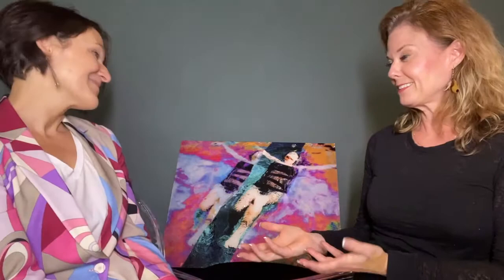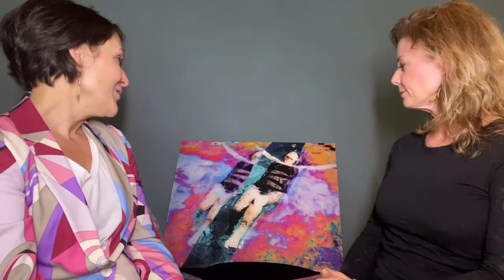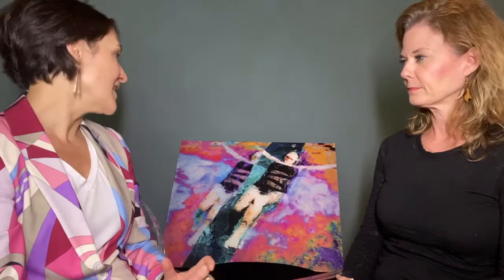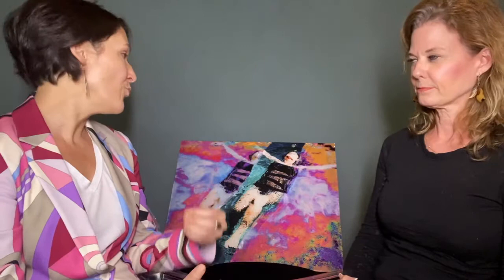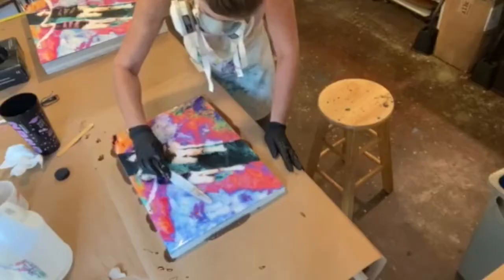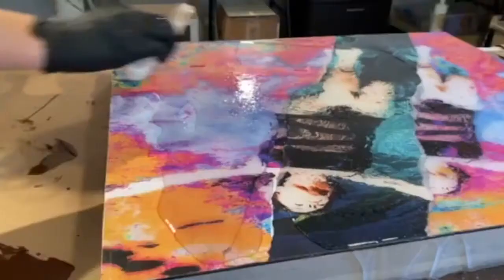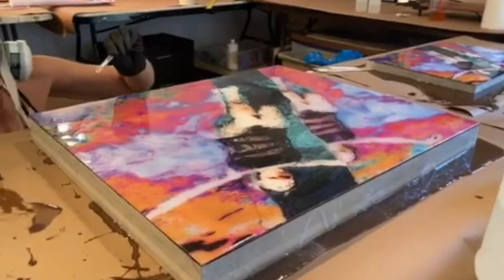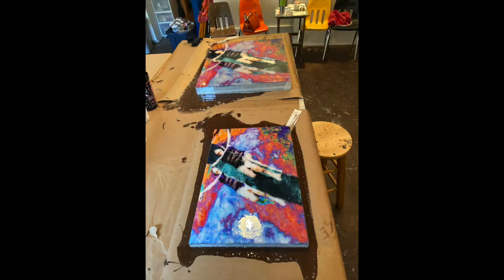Hambidge Art Auction: Artists' Process + Story - Penny Treese + Liz Stubbs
Penny Treese + Liz Stubbs are a creative-duo featuring mixed-media artwork available during the 2020 Hambidge Art Auction + Virtual Performance Show.
Please enjoy a glimpse into their creative process and concept behind their work.
Online event: October 24, 7:30-8:30pm
Online bidding: October 9 - October 24, 9pm